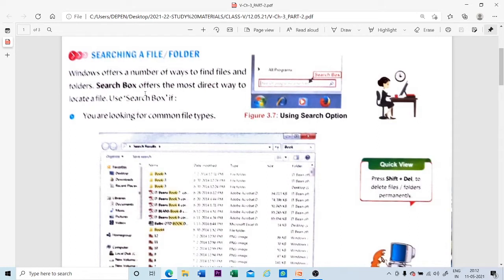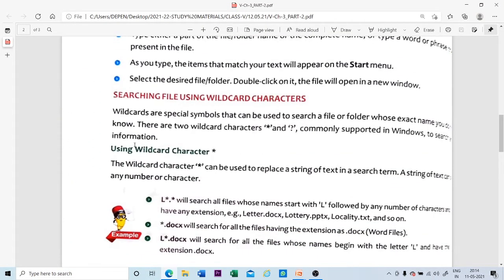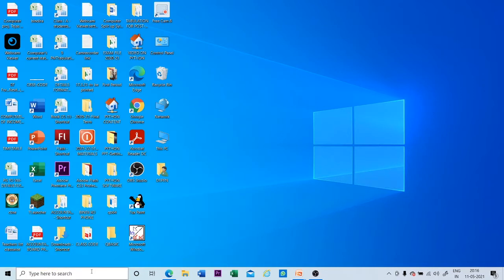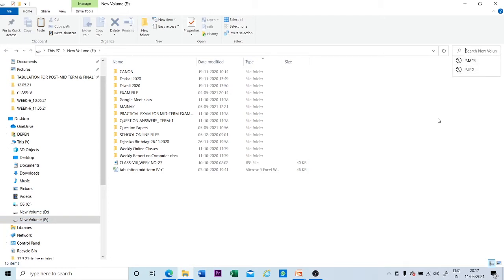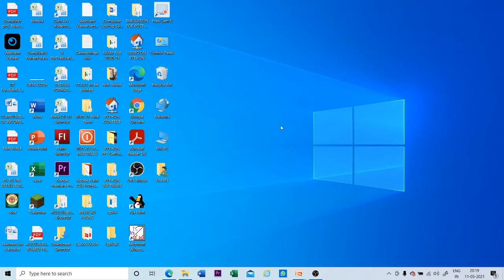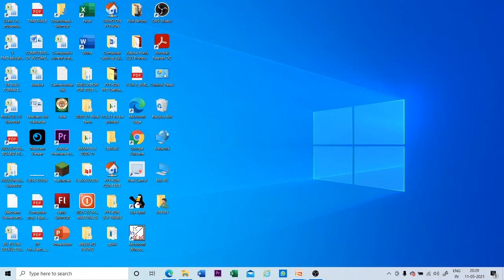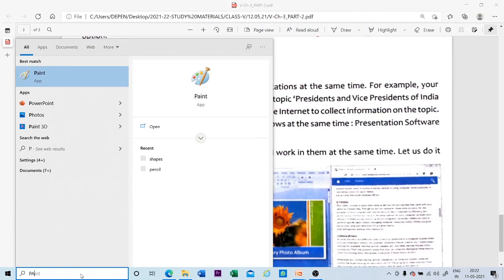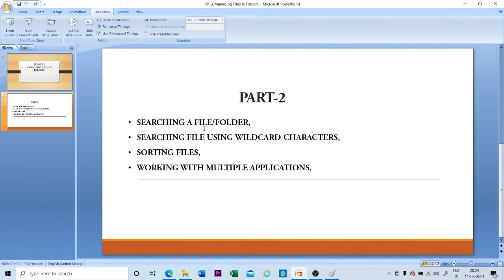V: Ch-3: Managing Files & Folders-(PART-2)- Searching & Sorting files/folders.